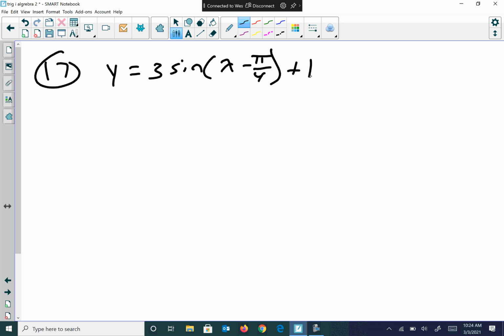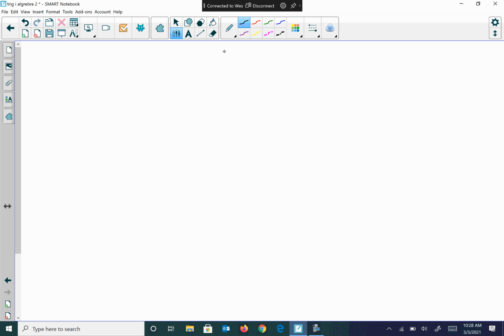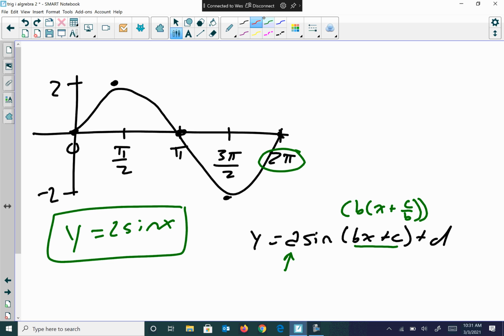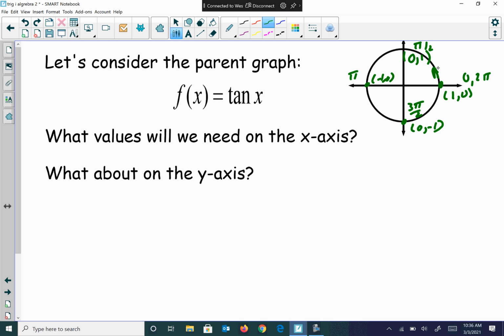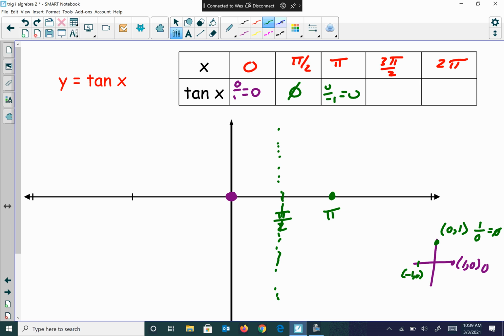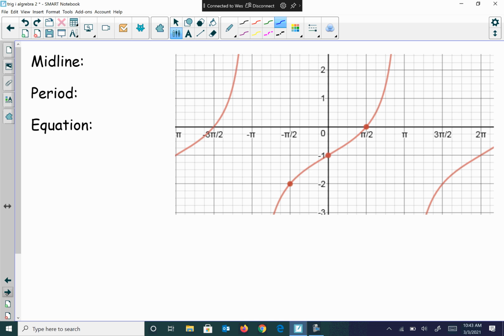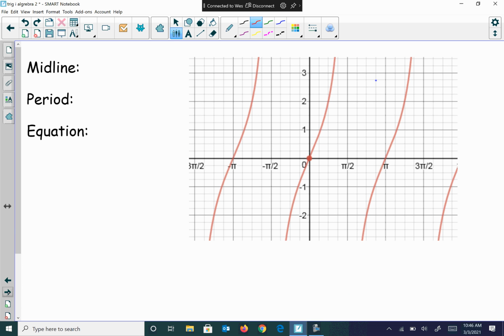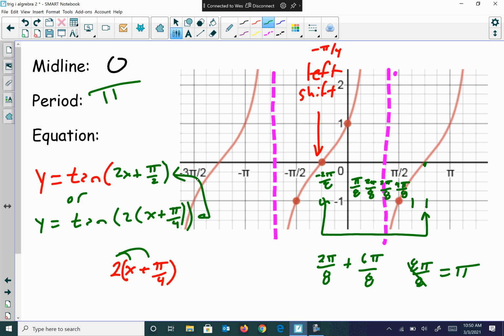algebra 2 doing tan graphs - not to be tested, but fine to be exposed to in math.